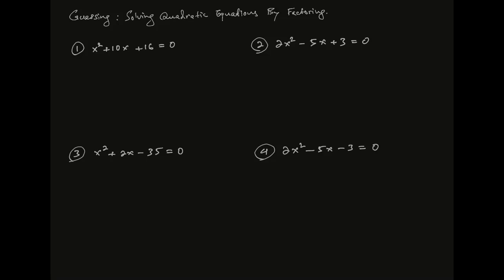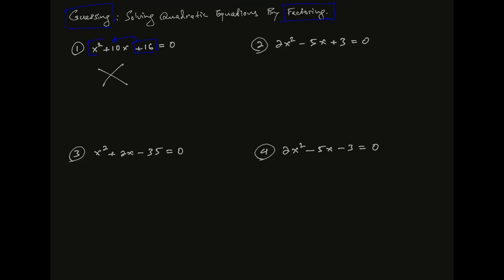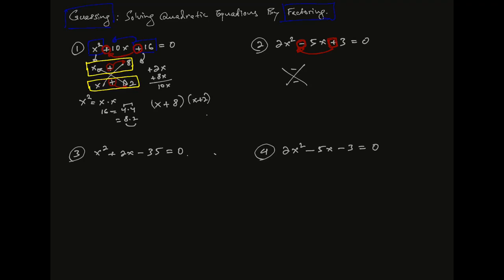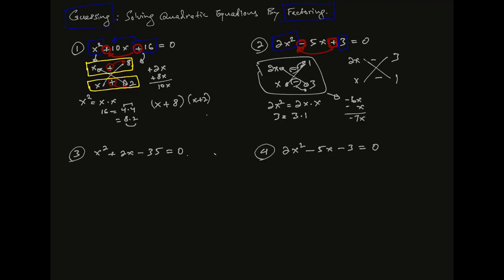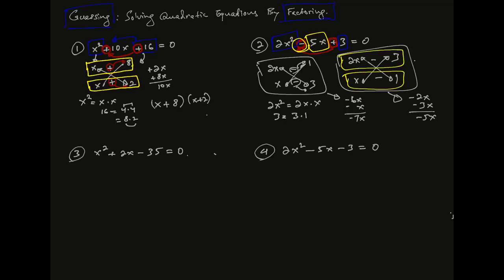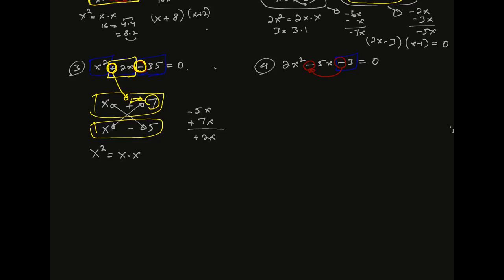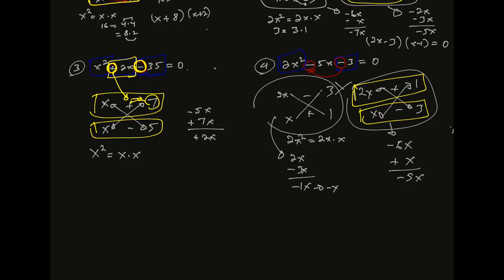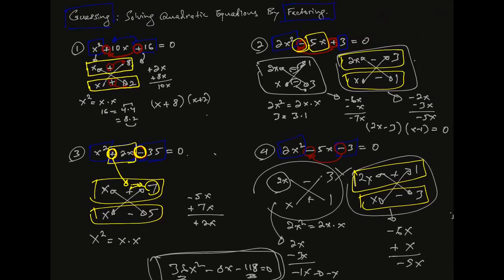Algebra Chapter 1 1 2 Quadratic Equation by Factoring Guessing Method by Factoring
Algebra. Chapter 1 -- 1.2 Quadratic Equation.
Guessing Method by Factoring

This video explains the concept of sovling Q.E using Guessing Method by Factoring.

ဒီဗြီဒီယိုမွာေတာ့ Factoring ဆိုတဲ့ ခန္႔မွန္းတဲ့ နည္းကိုအသံုးျပဳျပီး Quadratic Equation ကိုေျဖရွင္းနည္း ျဖစ္ပါတယ္။

ConceptX ရဲ႕ Facebook Page ကို ဝင္ေရာက္ခ်င္ပါက ေအာက္ကလင့္ခ္မွ တစ္ဆင့္ ဝင္ေရာက္ၾကည့္ရႈႏိုင္ပါတယ္။